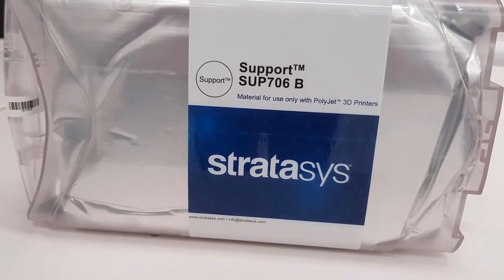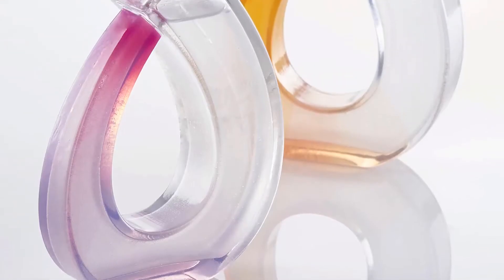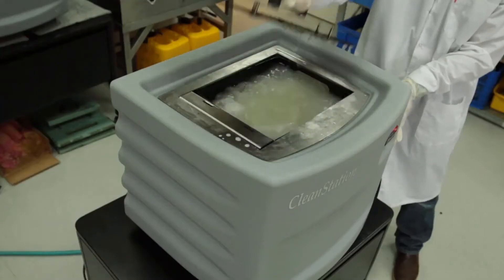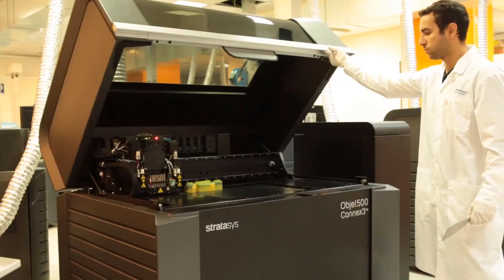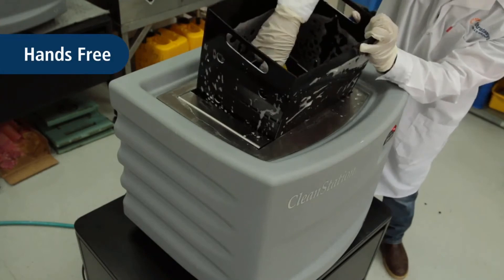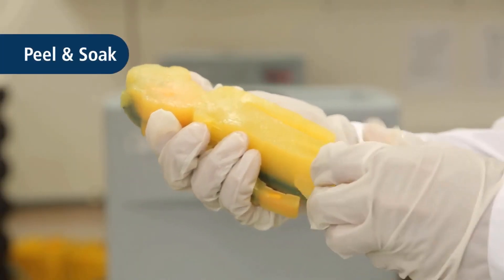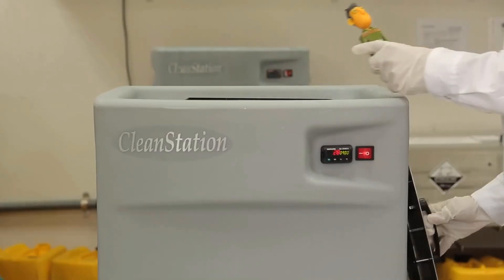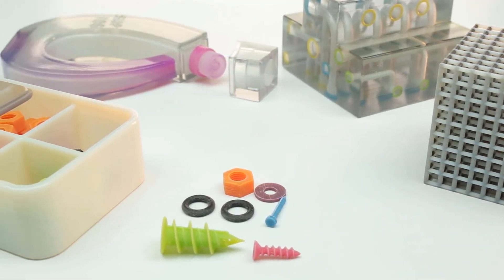Stratasys Polyjet Post-process Water Soluble Support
The newly formulated soluble support ‘SUP706B’ eliminates roller bath leakage, as well as support leakages within complex model prints.  SUP706B replaces the former ‘SUP706’ on both the Stratasys J750/J735 models.  This update improves print quality all around for multi-material and full-color 3d printed parts.